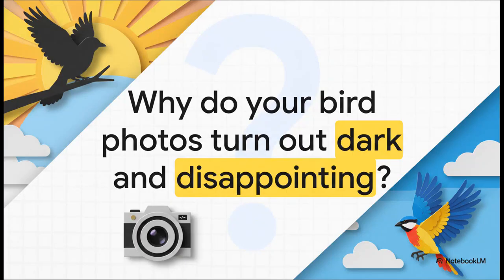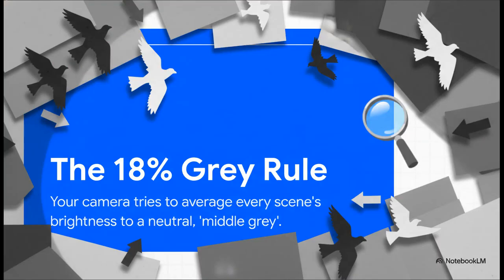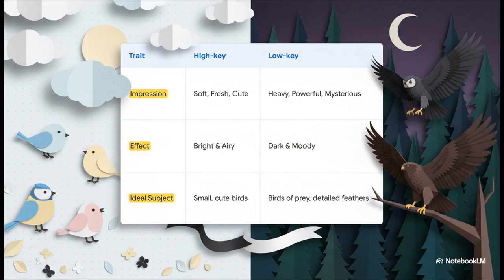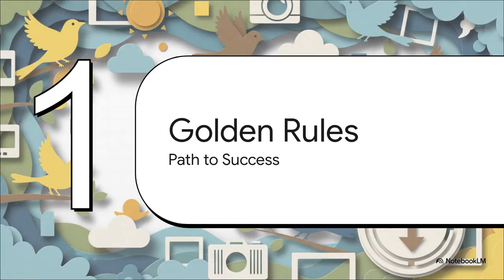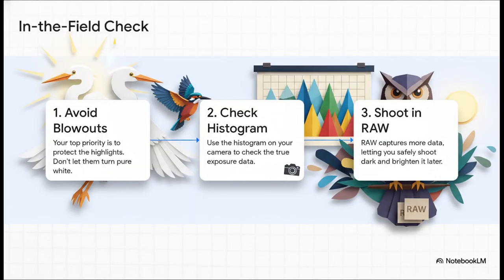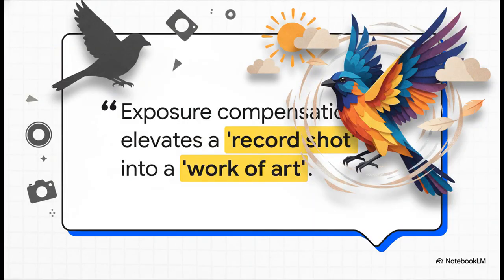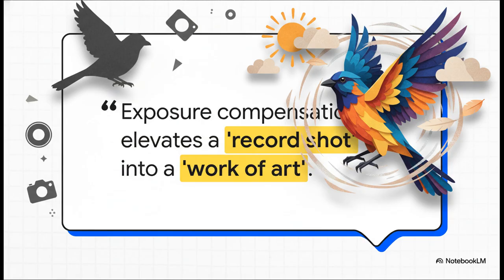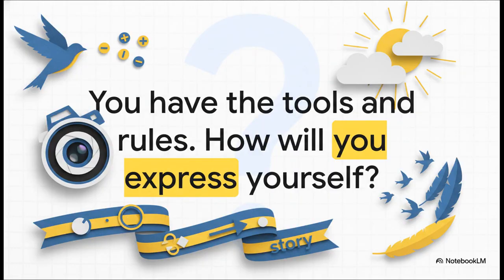Bird Photography: How Exposure Compensation Transforms Your Images【Birding Explained】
Have you ever experienced photographing birds against the sky and ended up with them appearing completely black, or white birds looking gray? This is often due to the characteristics of your camera's automatic exposure.

In this video, we'll explain the fundamentals and advanced techniques of "exposure compensation" for bird photography. We'll go beyond simply adjusting brightness, introducing methods to control the impression of your photos: using positive compensation for a "soft and cute" look, and negative compensation for a "cool and sharp" aesthetic.

Master exposure compensation and elevate your photography from mere record-keeping to creating true "artwork."

▼ About Me
Capturing wild birds is my passion.
I post my birdwatching videos on this channel. I hope you enjoy them!